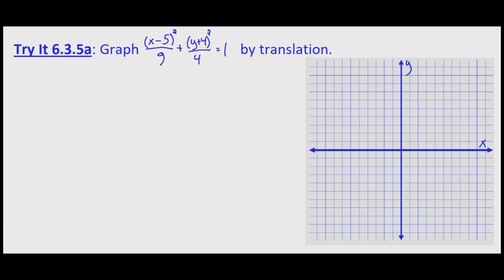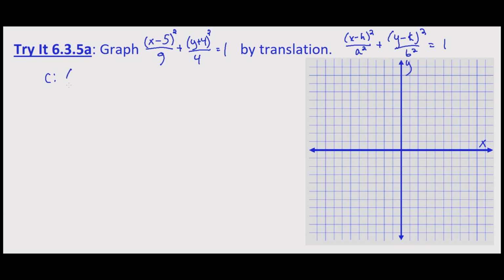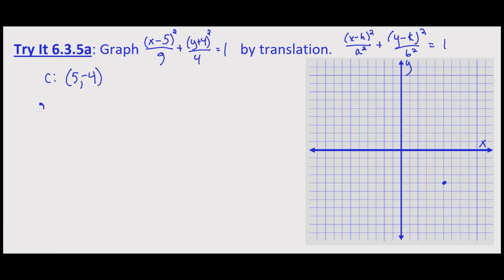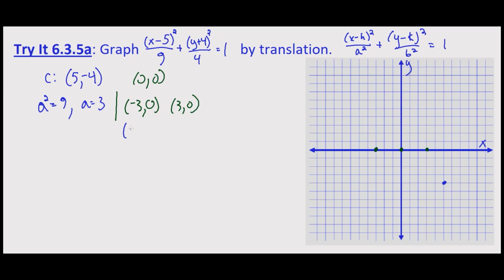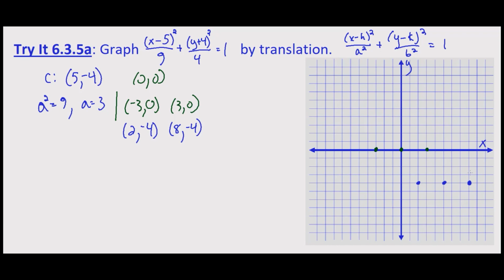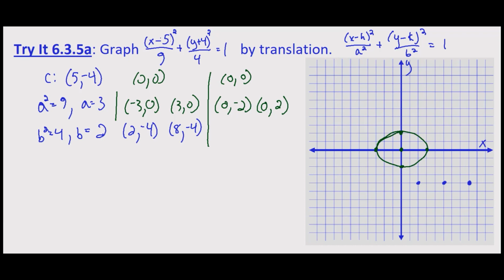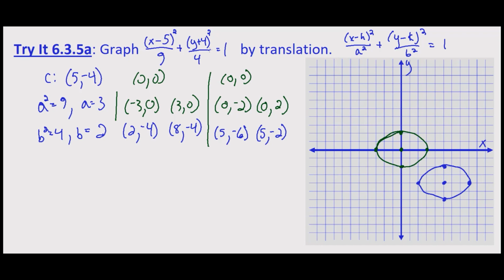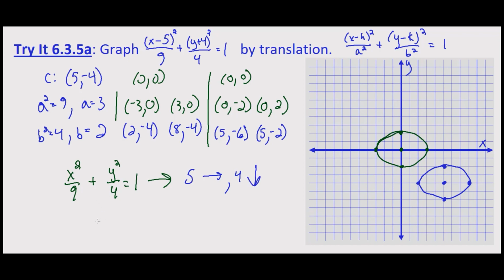Algebra IIB Lesson 6 3 5A